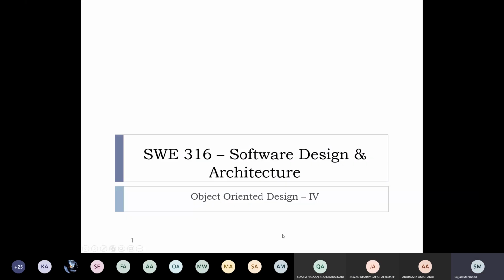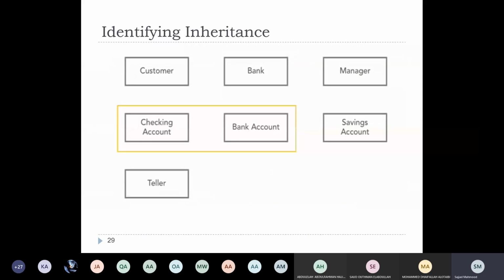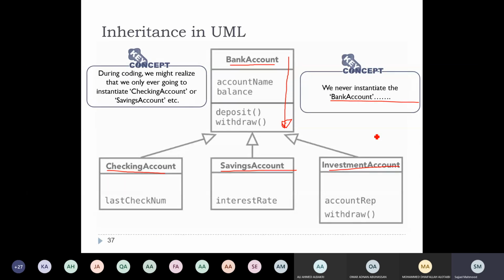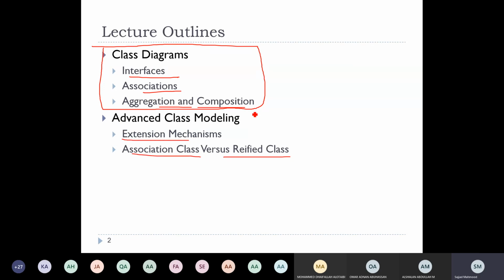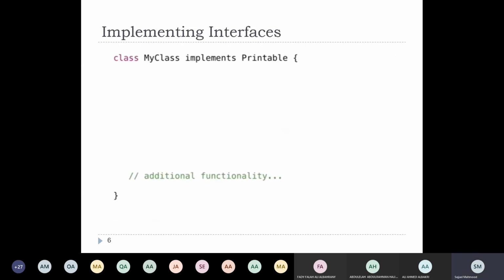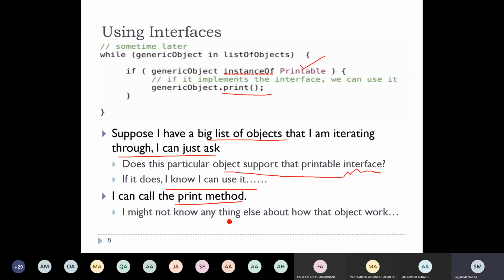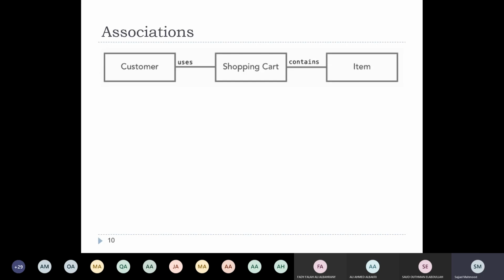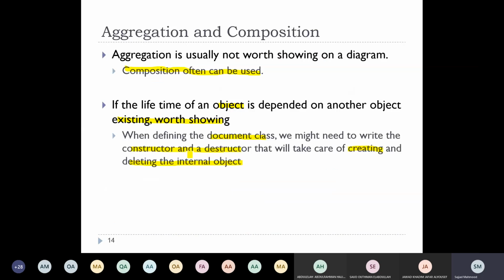SWE316 LEC#8 Object Oriented Design–( IV + V)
00:00 Object Oriented Design –( IV )
18:30 Object Oriented Design –( V  - PART 1 )